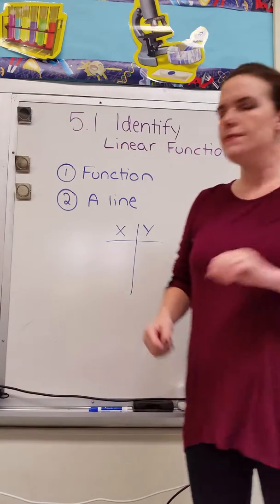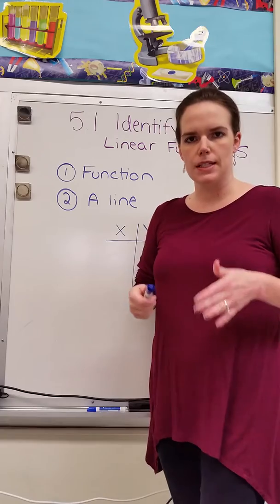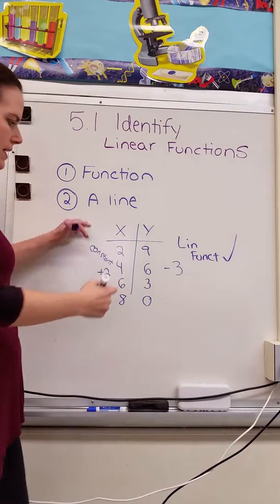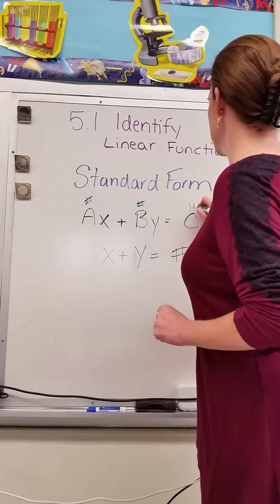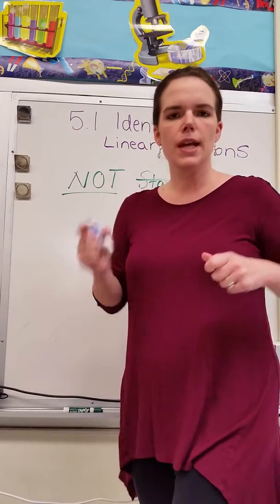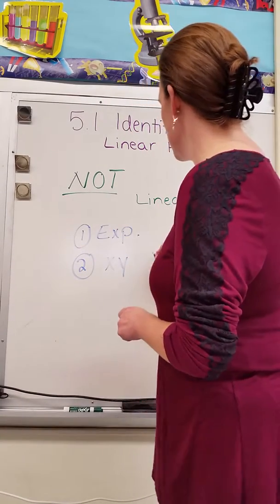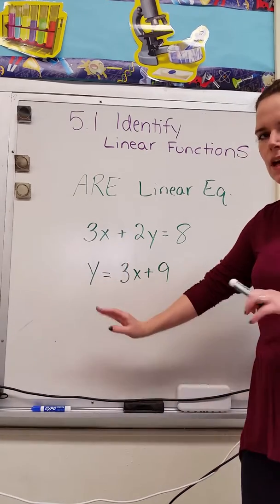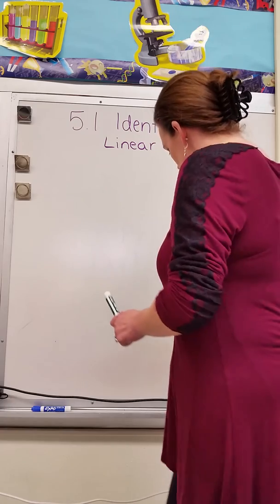5.1 Linear Functions